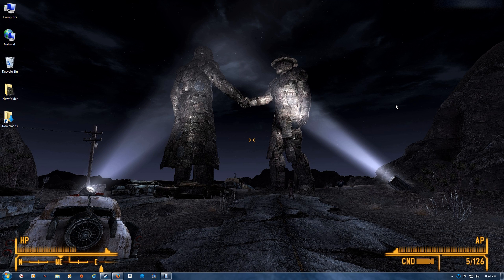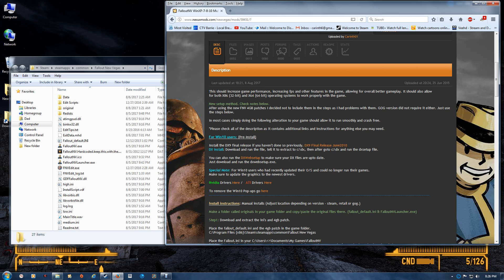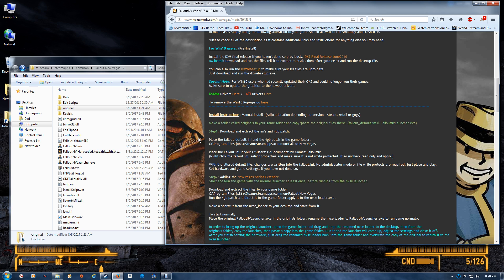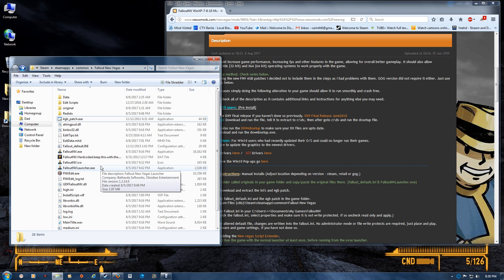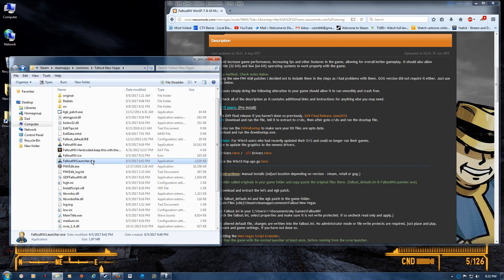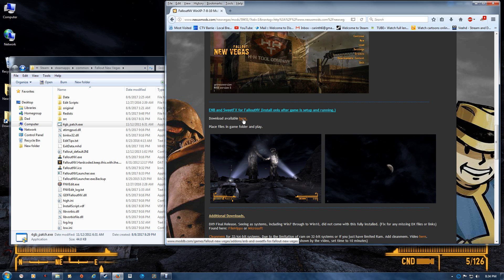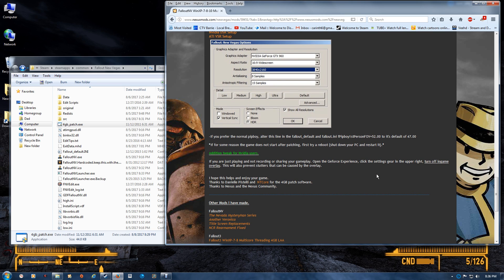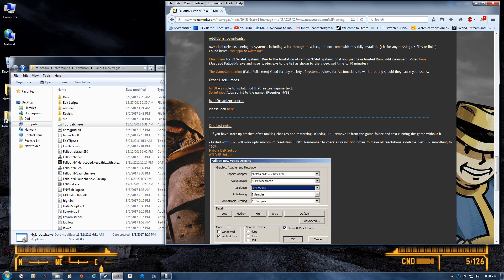FalloutNV WinXP-7-8-10 Multicore Threading with 4GB LAA NVSE Setup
This is a setup video for Fallout New Vegas for Windows XP through to 10. Just a few easy steps.

This should increase game performance, increasing fps and other features in the game, allowing for overall better gameplay. It should also allow for both X86 (32-bit) and X64 (64-bit) operating systems to work properly with the game.

Check mod descriptions for any pre-install or setup links you may also need.